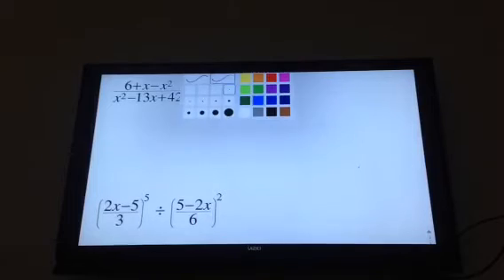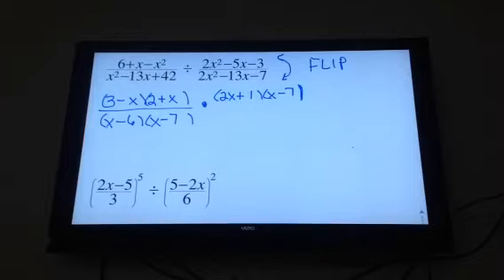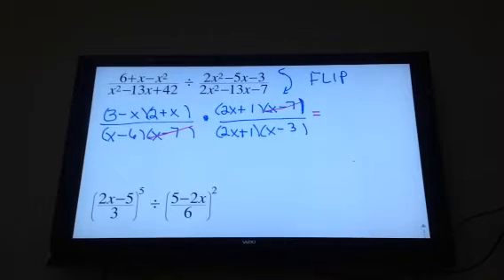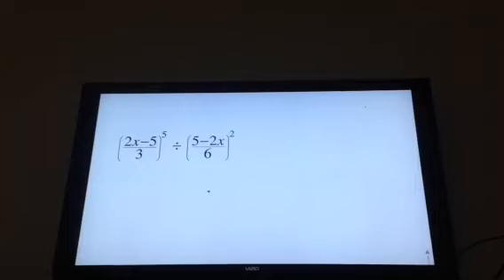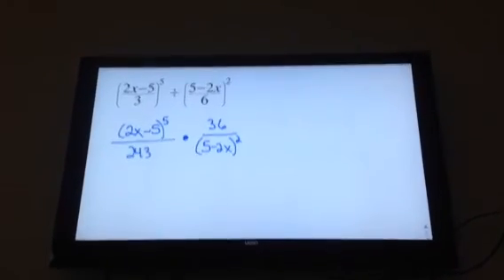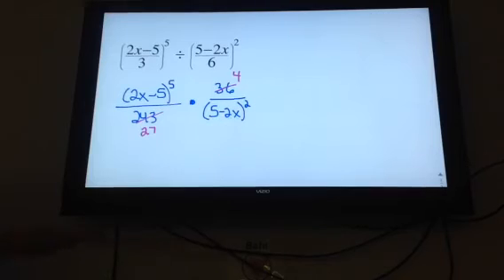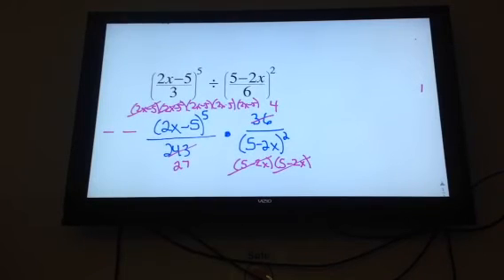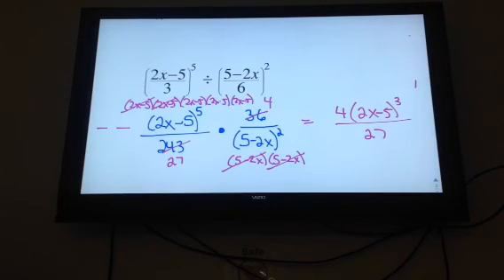Adv Algebra Goal 5.1 B